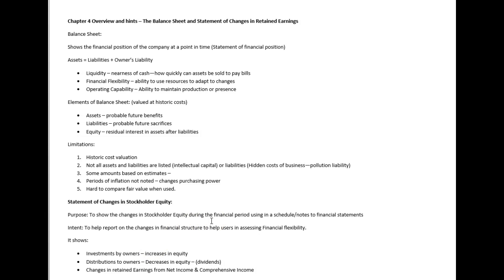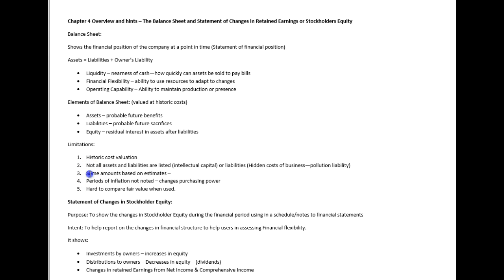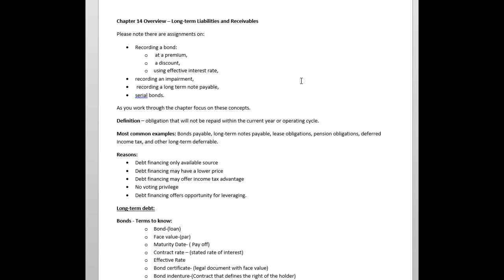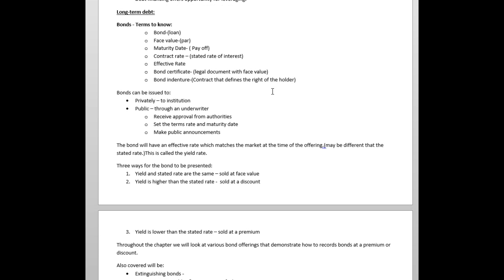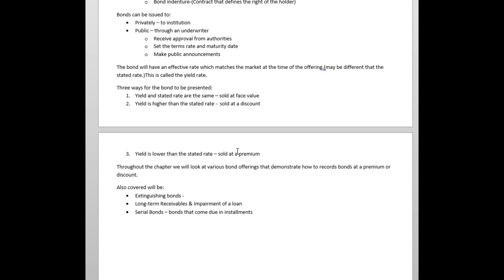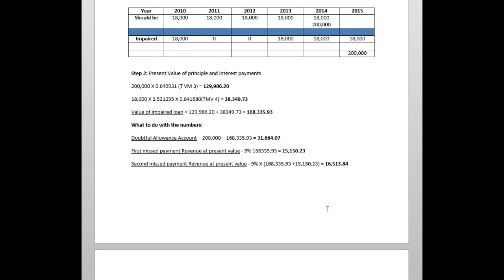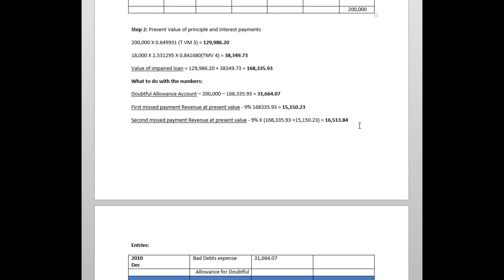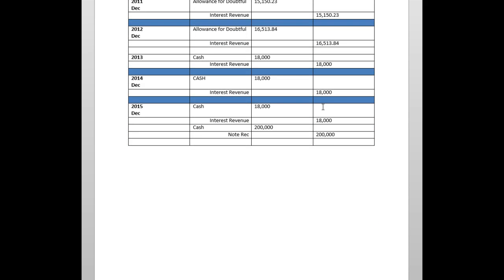Long term Liabilities Chapter 14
Chapter 14  Loan Impairment